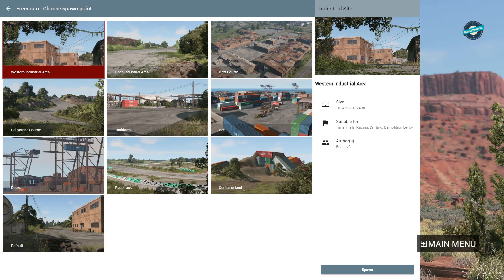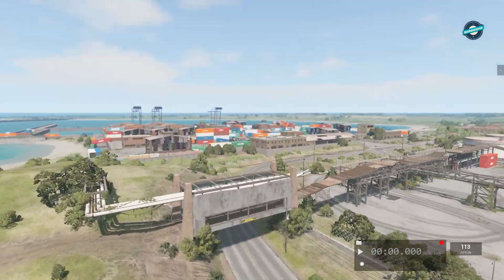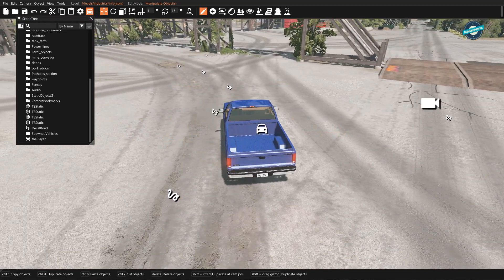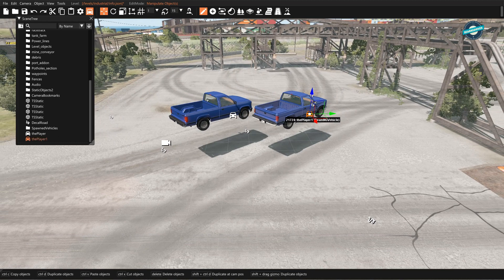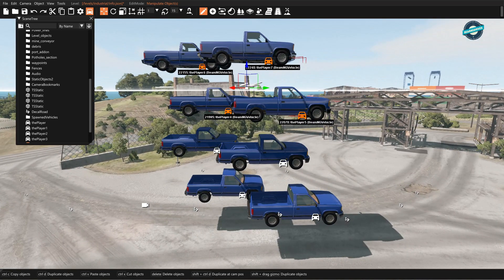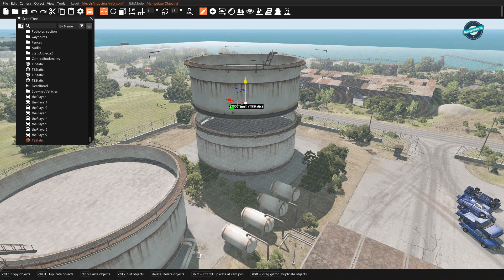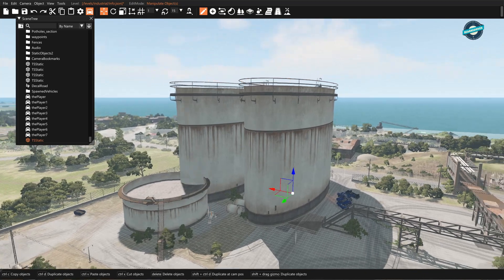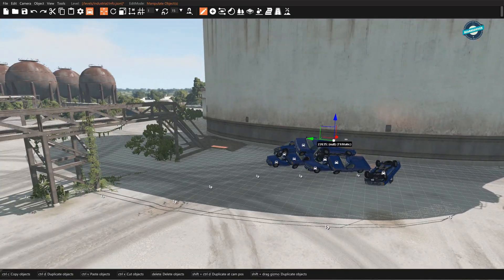BeamNG Drive 0.20 [OLD VERSION don't watch] World Editor Tutorial #1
Today on BeamNG Drive we are taking a look at the new World Editor for beamng version 0.20 and making the first in a series of tutorials, so we can learn how to use it. Since this is a new big update and many of us were using the old f10 editor we need to learn how to use the new world editor as the old world editor is being discontinued soon. This first tutorial will cover some basics of getting around in the new 0.20 world editor and manipulating objects position and scale in beamng drive. Also how to duplicate objects and spawn many cars.

PC Specs
ASUS ROG Zephyrus
i7-9750H 2.60GHz
16.0 GB RAM
RTX 2060